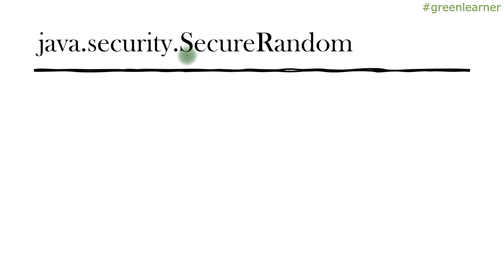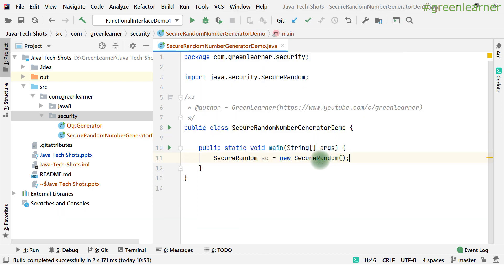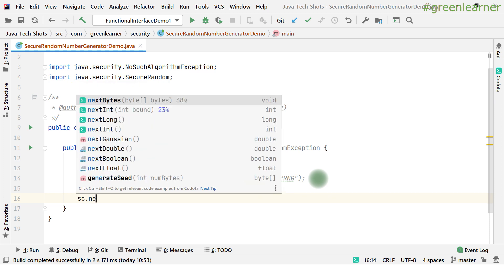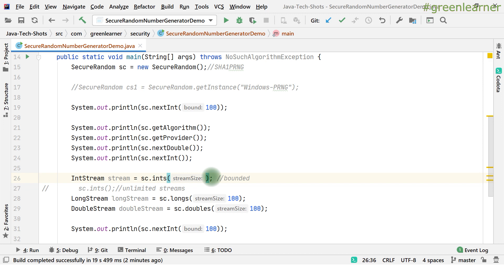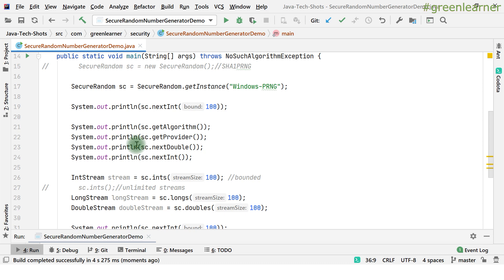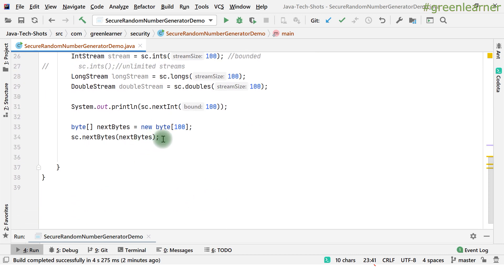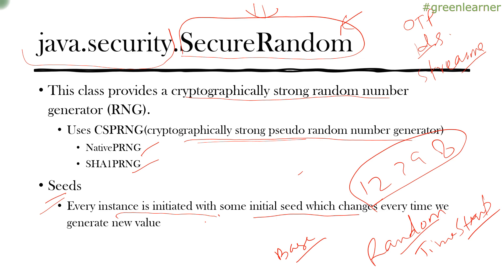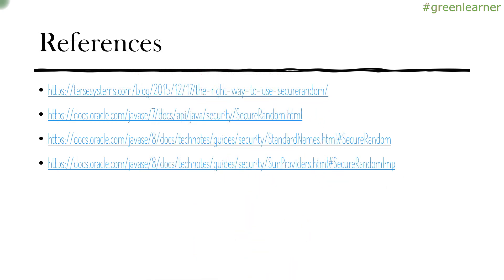Secure Random Number Generator in java || Java-Tech-Shots#1 || Green Learner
What is SecureRandom number generator class in java. How to generate random numbers securely in java.

IDE - IntelliJ IDEA 2020.1.2 (Community Edition)
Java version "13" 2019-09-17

Cheers!!
Happy Coding!!